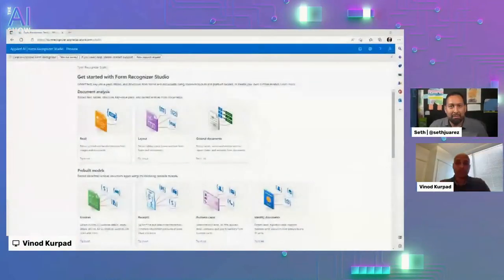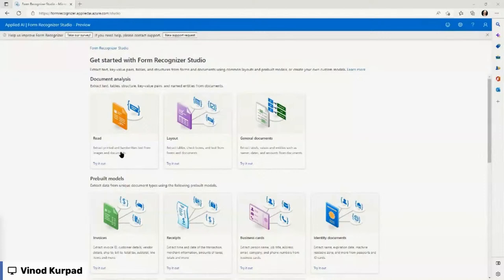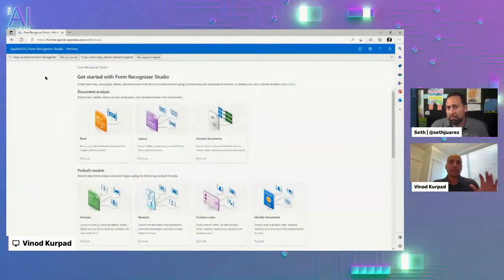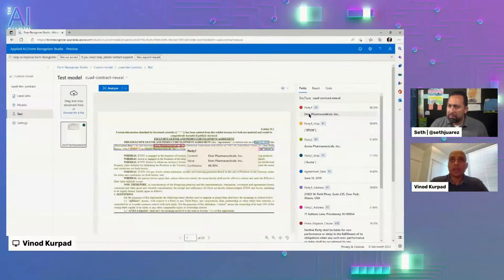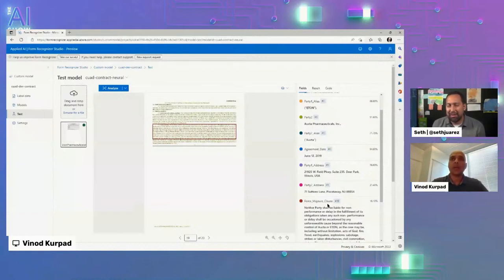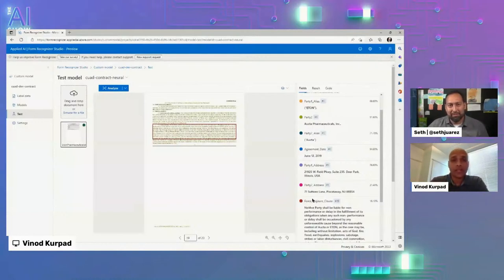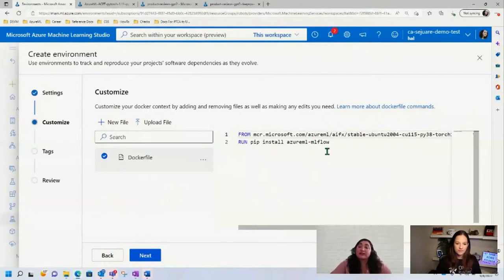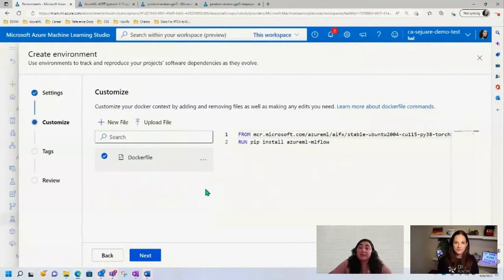AI Show Live - Episode 65 - Azure Form Recognizer, Deep Learning Container with PyTorch and AzureML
Cassie is hosting today and we have three segments! First up, we'll dive into the latest from Azure Form Recognizer with Vinod Kurpad and Seth Juarez. Next up, we'll get an overview of the release of Azure DSVM for PyTorch and Azure Container for PyTorch with Parinita Rahi and finally, Jessica Cioffi will give us a demo! Be sure to tune in.

Chapters:
00:00 Livestream begins
04:13 Welcome to the AI Show
05:05 The Latest from Azure Form Recognizer
05:55 What is Azure Form Recognizer
09:36 Demo
24:17 Q&A with Vinod
39:23 Azure PyTorch Containers and Azure DSVM overview
48:27 ASPT demo
59:26 Q&A with Jessica and Paranita
01:10:51 ONNX Runtime OLive optimizations

Resources:
Azure Form Recognizer

Connect:
Seth | @Seth Juarez
Cassie | @Cassie Breviu

Join us every other Friday, for an AI Show livestream on Learn Events and YouTube